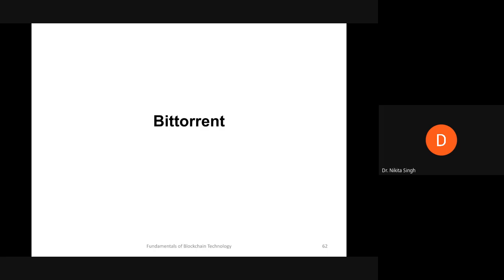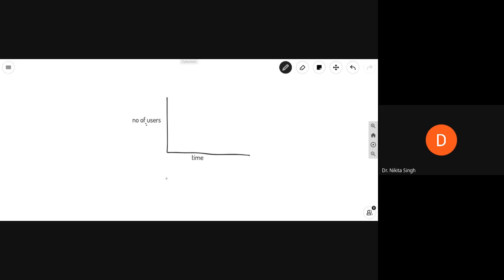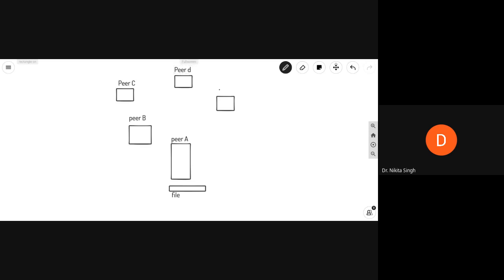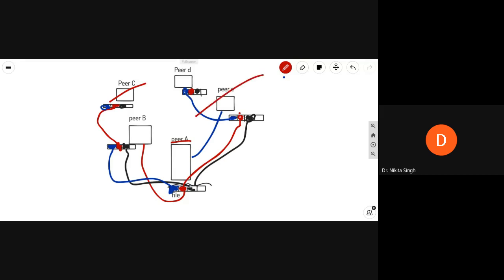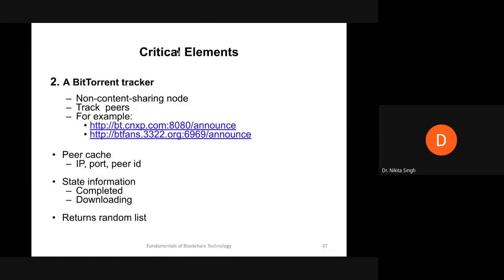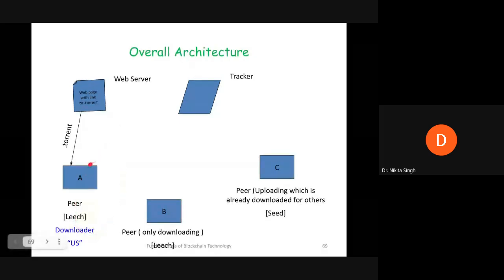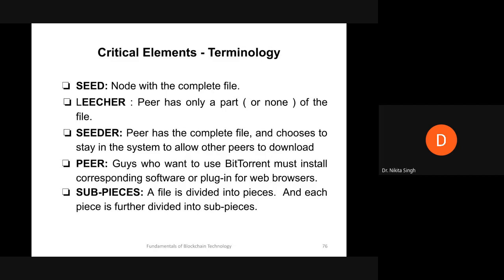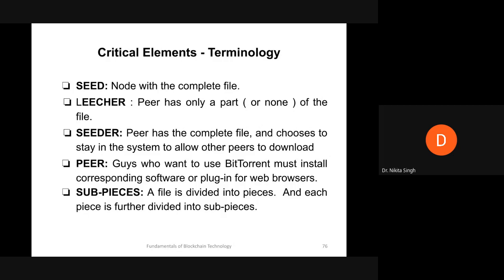Lecture 9: Fundamentals of Blockchain technology - Sec B